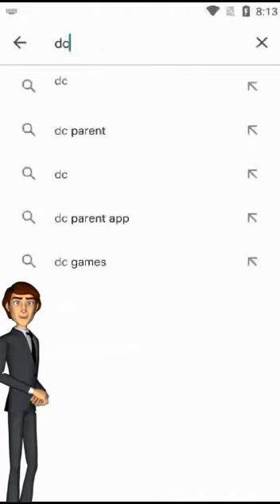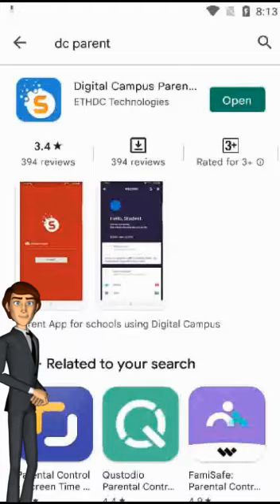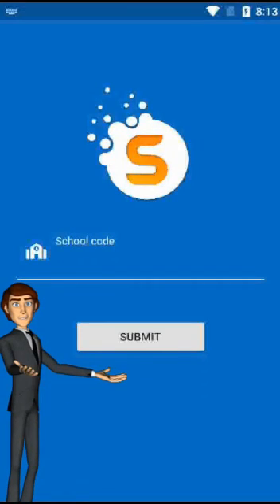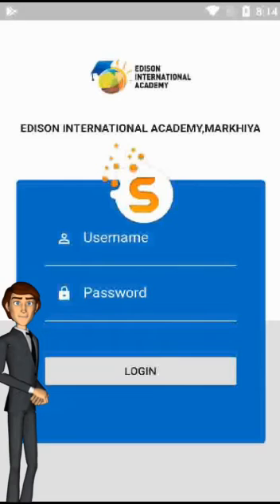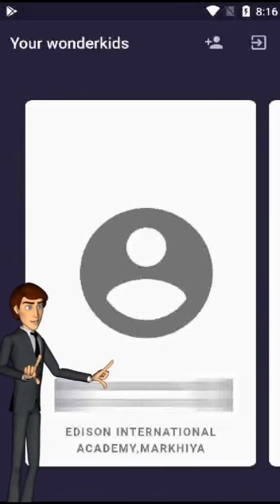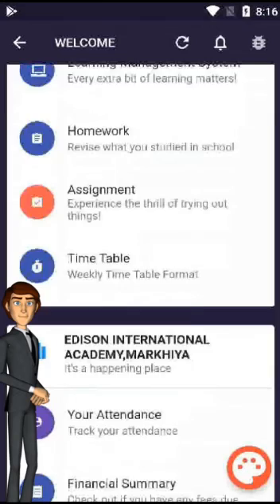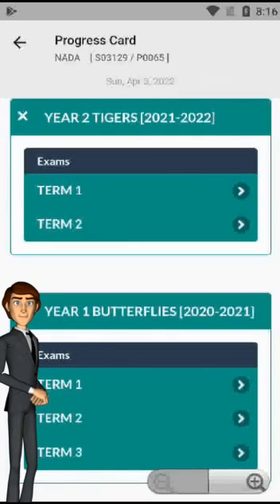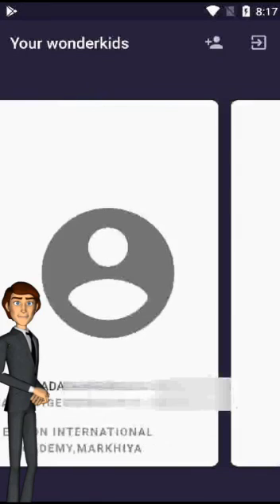DC Tutorial Parents App